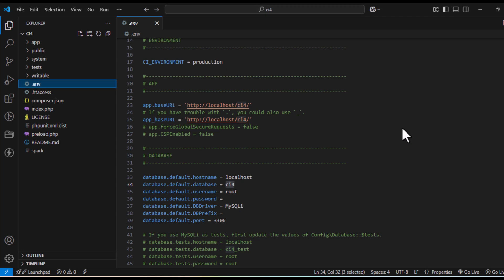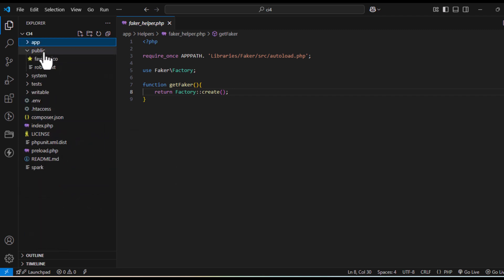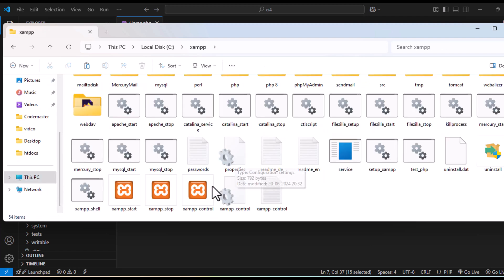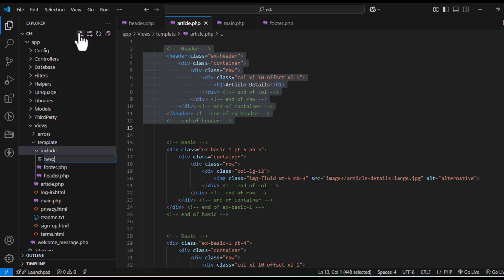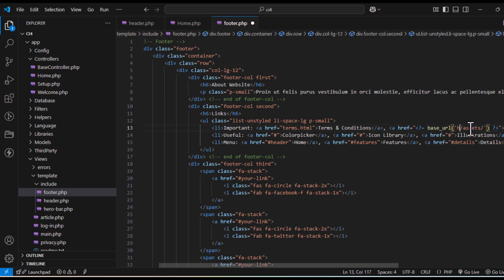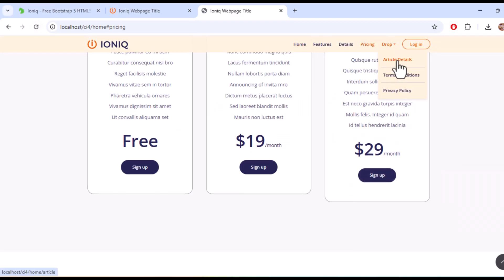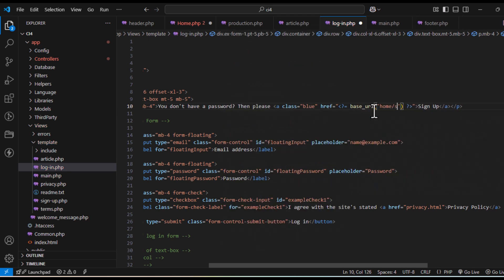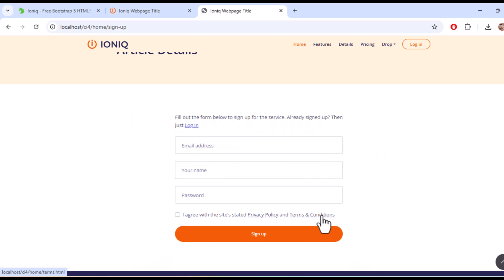"Install Templates & Enable Debug in CodeIgniter 4! 🚀 (Step-by-Step Guide)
In this tutorial, I’ll show you how to install a template and enable debug mode in CodeIgniter 4. These are essential skills for building and debugging your applications effectively.

👉 What’s Covered:

How to install and integrate a template in CodeIgniter 4.
Enabling and disabling debug mode for development and production.
Best practices for debugging and error handling.